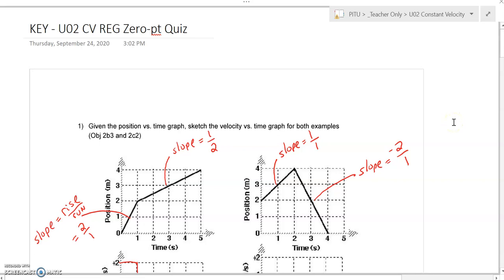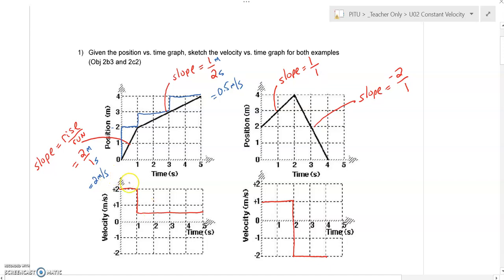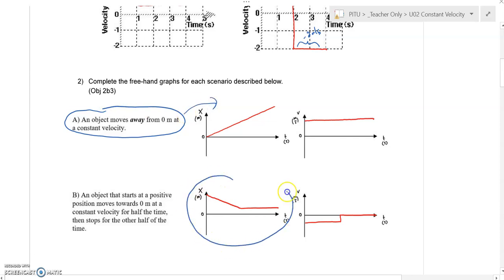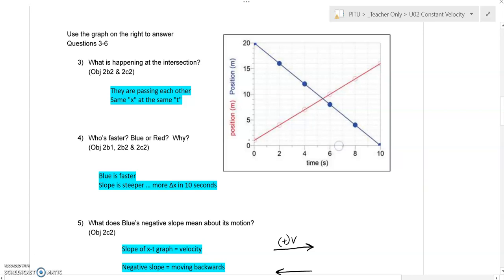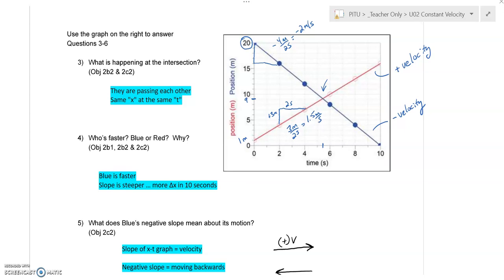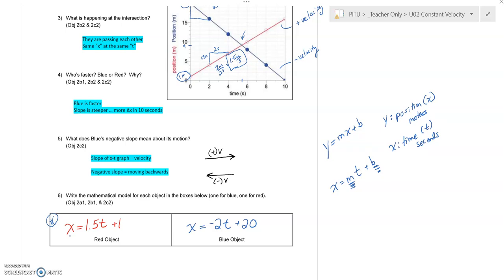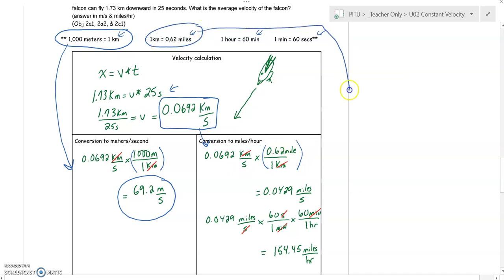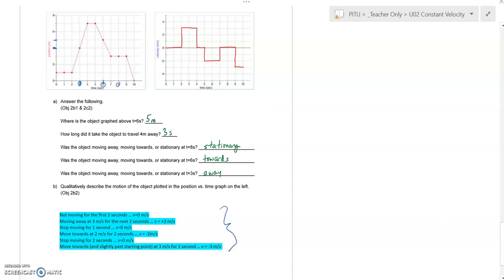ZPQ U02 CV REG